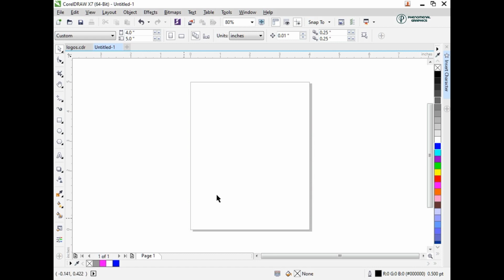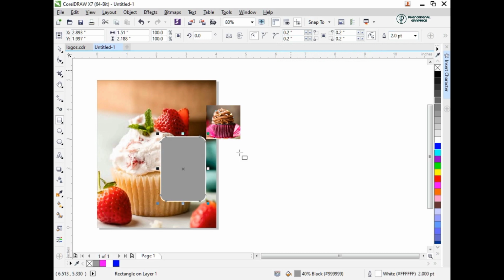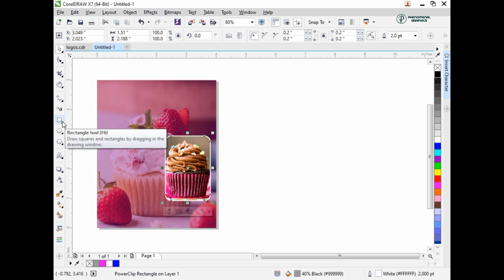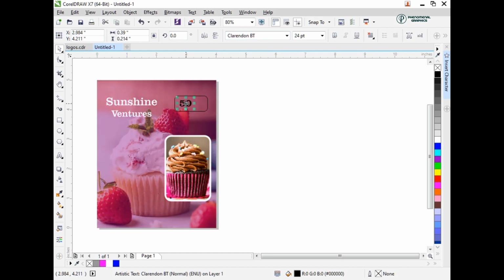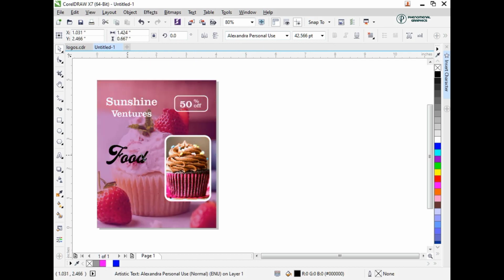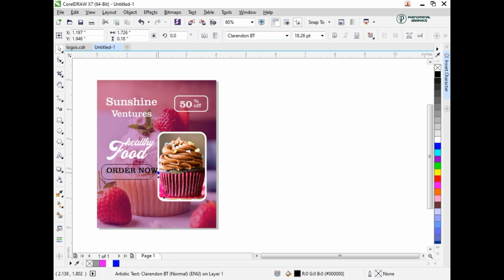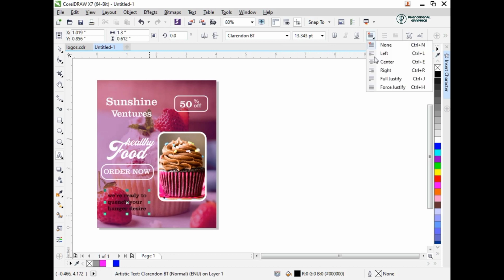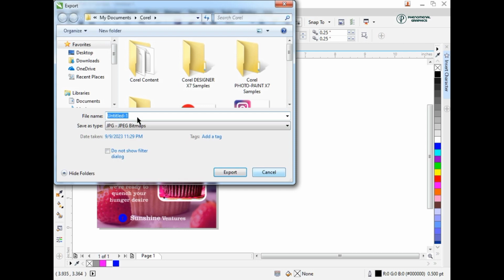Catering Service Flyer Design - phenomenal graphics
Indulge in a visual feast as we unveil our latest catering service flyer design. From delectable dishes to elegant presentations, our flyer captures the essence of culinary delight. Join us for a taste of what's to come and let your next event be a gastronomic sensation! CateringService FlyerDesign CulinaryDelight EventCatering TasteTheExperience"